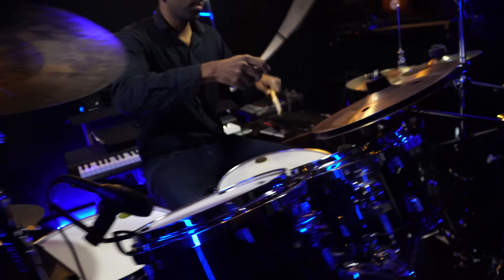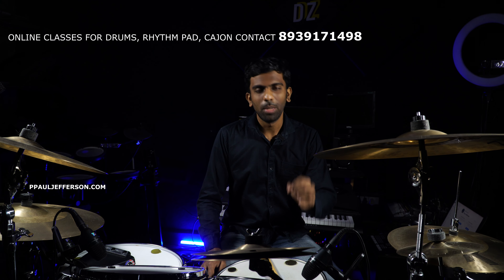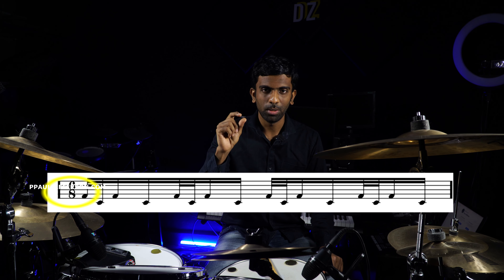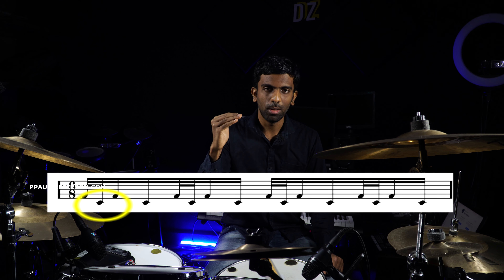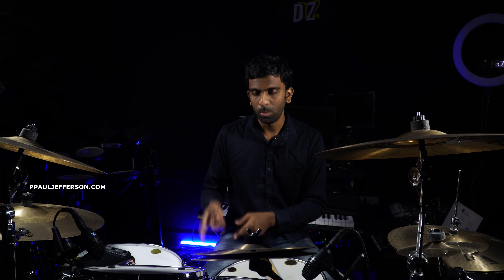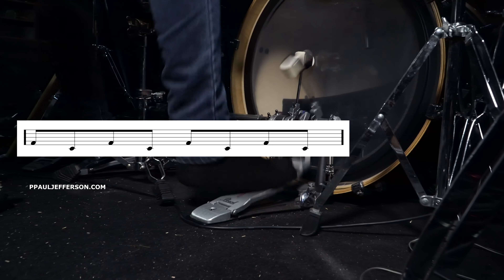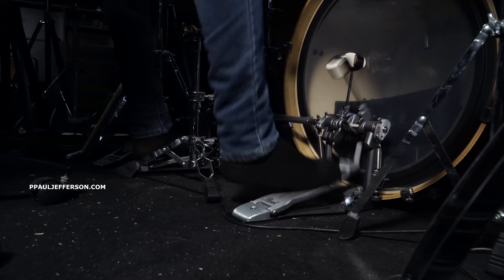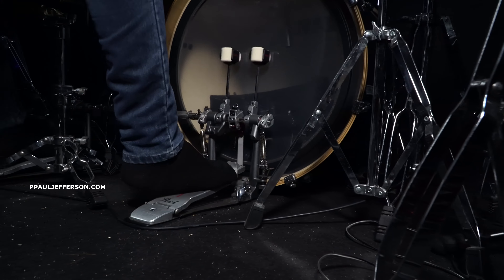How to play Double Bass | Tamil Drum Lesson